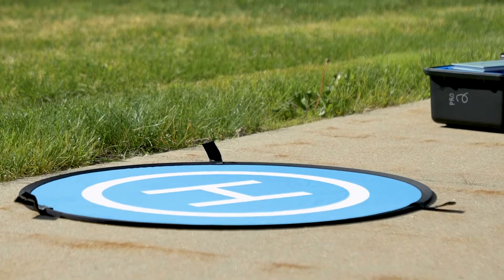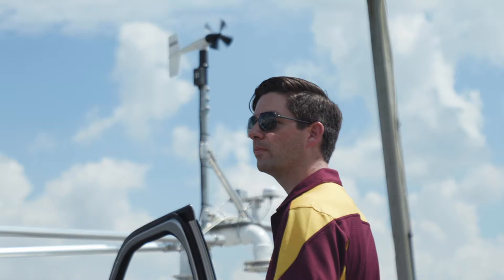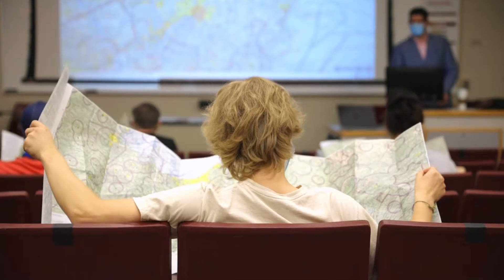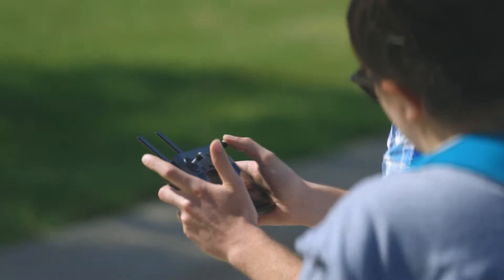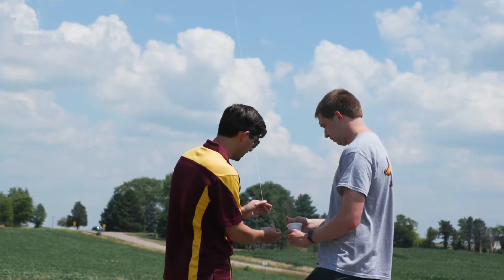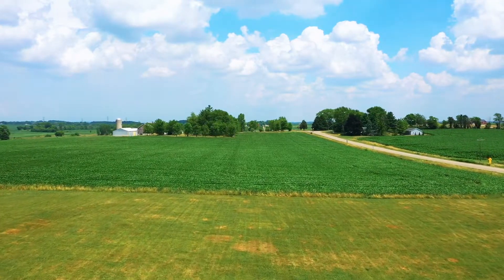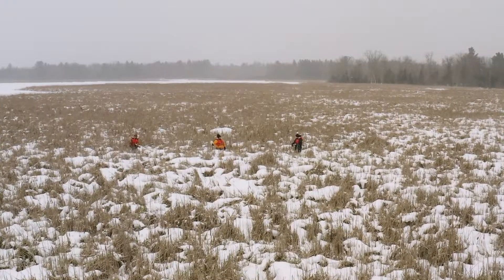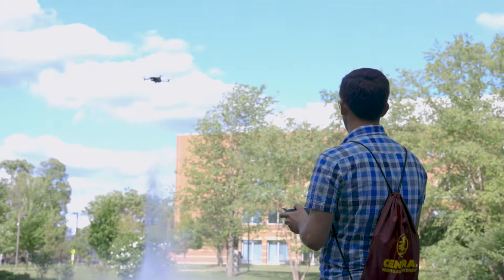Only College Drone Class (Michigan) - Commercial Drone Training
Central Michigan University's new multidisciplinary Drone Lab, the only one in Michigan, is taking students and professionals to new heights. The lab is a program, not a place — because the hands-on learning involved in flying them can take place almost anywhere, indoors and out.